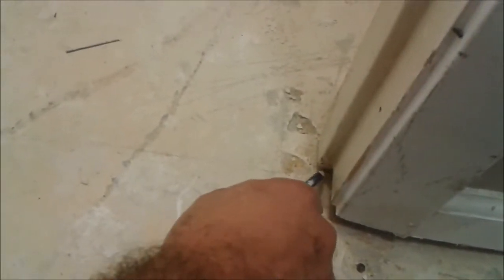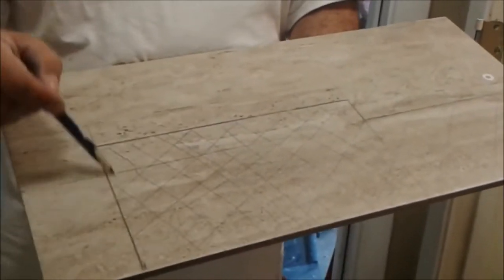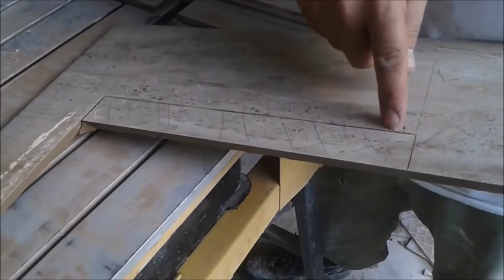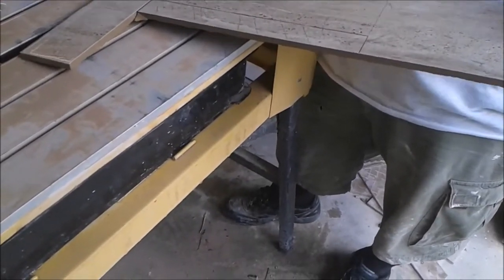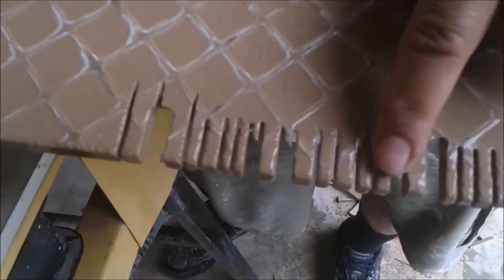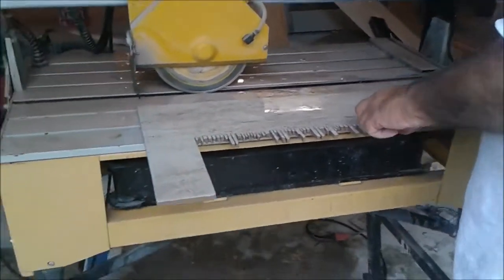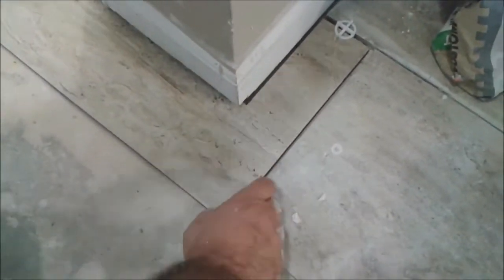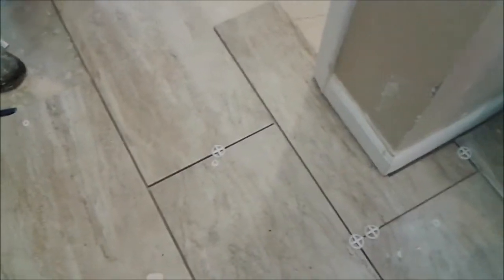Cut A Rectangle Shape Out Of Large Format Tile To Fit Outside Corner wall Around Door Jamb .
How To Cut A Rectangle Shape Out Of Large Format Tile To Fit  Outside Corner wall and Around Door Jamb shows difficult cut of Rectangle Shape Out Of Large Format  tile to fit outside corners wall and around door jamb.
Tools and Materials  used:
Diamond Blade Used = DeWalt or Black Widow
Angle grinder used =